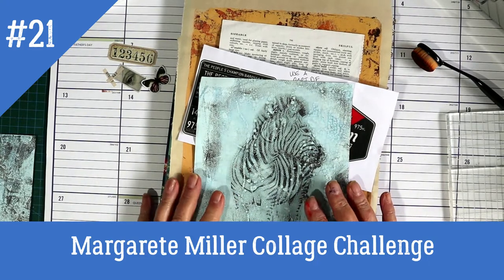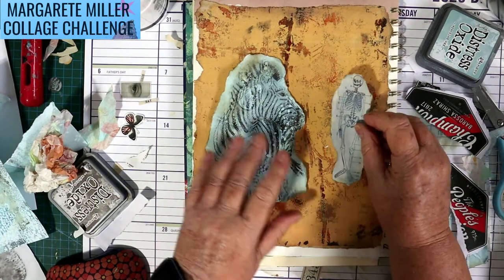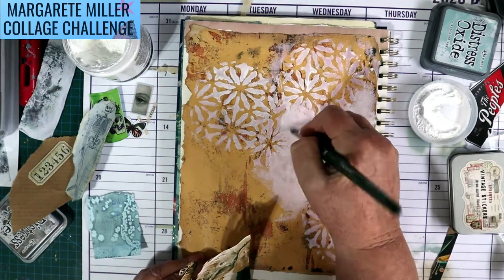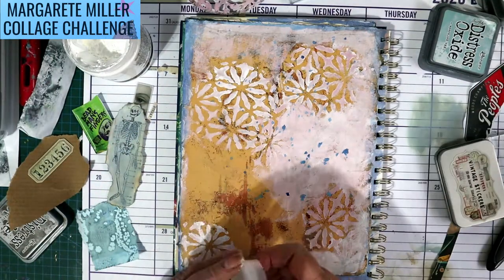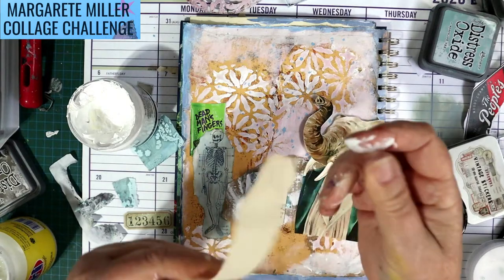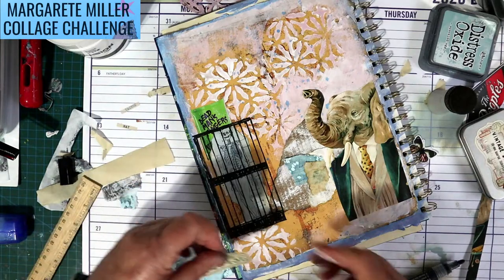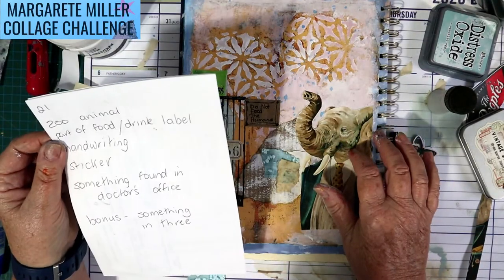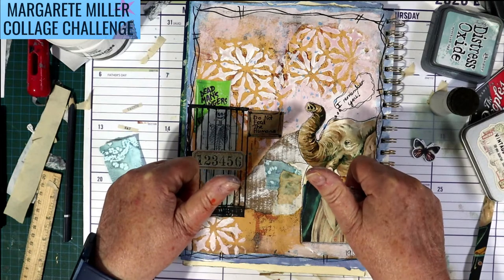MARGARETE MILLER COLLAGE CHALLENGE WEEK 21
In this video the animals have taken over the zoo and the now the people are in the cages!! Haha. Welcome to week 21 of Margarete Millers collage challenge.
I'm putting my own spin on the way I create my pages for the the Margarete Miller Collage Challenge. My pages are a fusion of art & journaling.
Each week I am creating an exciting new page here is week 21's page. Enjoy!!

If you want to join in the challenge you can download either the full planner or just the assignments, which is what I did, from Margarete's shop.
Link to Margarete Millers Etsy store

OUR OWN CHALLENGE
Julie and I are co-hosting a collage challenge collaboration which is open to anyone to join and participate in.
It will be a monthly challenge with different prompts each month, randomly drawn with a roll of the dice from a list of various categories.
Each month we will have a different style and theme and our collage videos will be posted on the first Wednesday of the month.

Hello from Australia, my name is Leigh.
If you love glue books, art journals, junk journals and painting then you are in the right place!!
I am never scared to try something new, you can see me giving it a good crack, sometimes nailing, sometimes failing. Whatever happens, it's okay.
I hope you find something to inspire you here.
Remember, the world is full of wonder when you look past all the chaos and life is a magical journey.